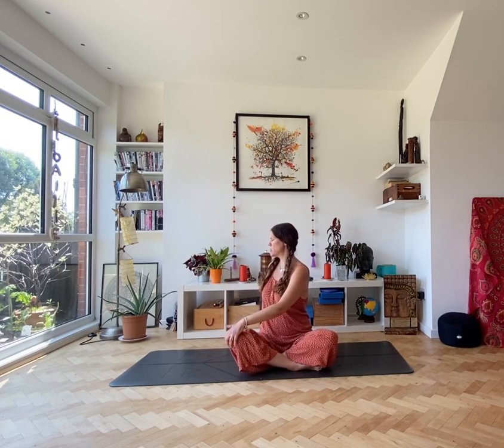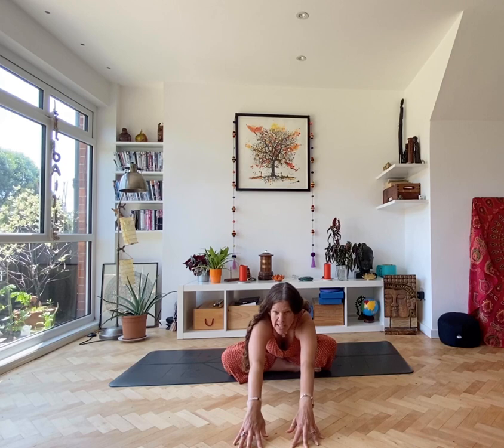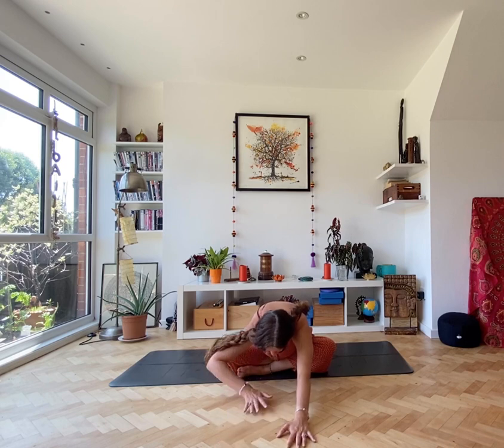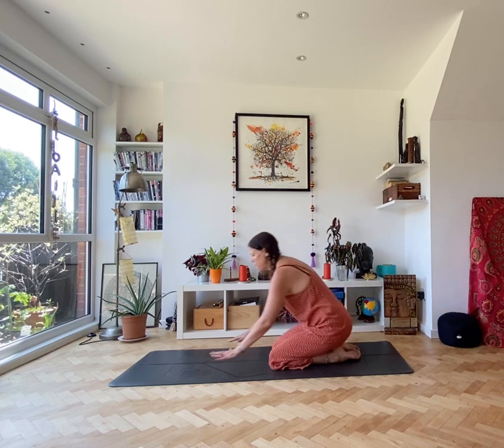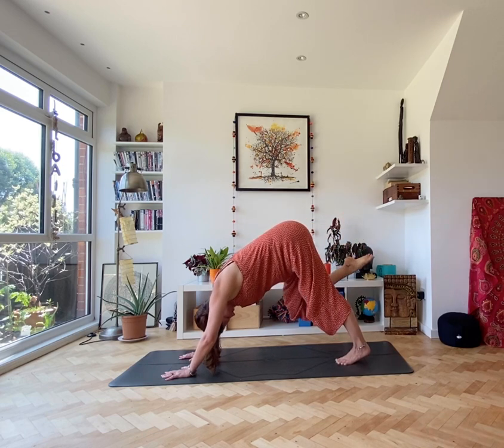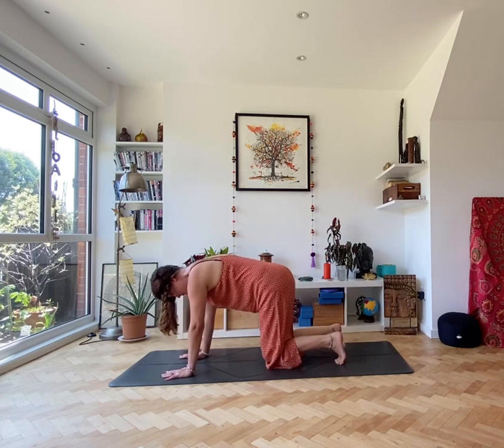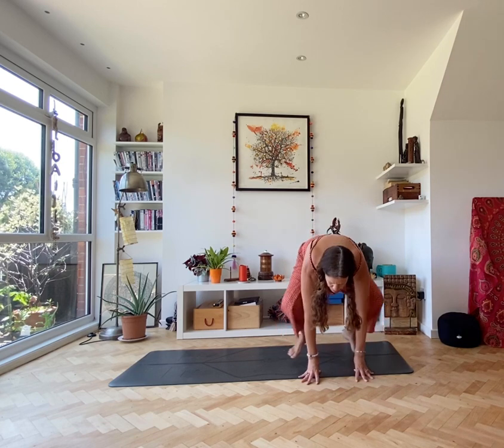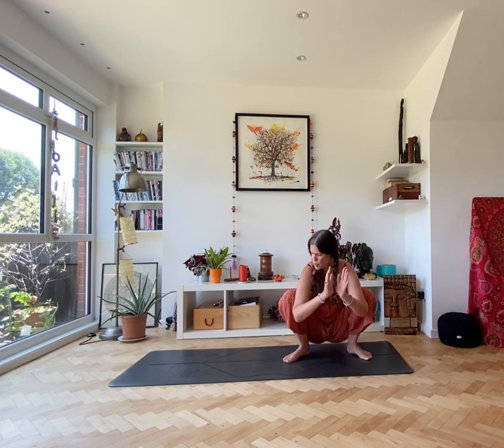Yoga for Young People ...easing out those tense shoulders.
Here is a 45 minute class suitable for Tweens and Teens ages 11 upwards. Join us for a mindful check in body scan, warm up, flow, standing poses, sitting, prone and supine. Ending with another body scan in our savasana.
Move, breathe and be still. Notice the moments and enjoy.